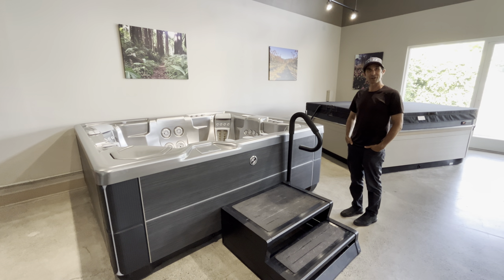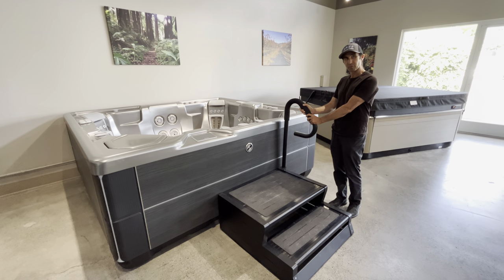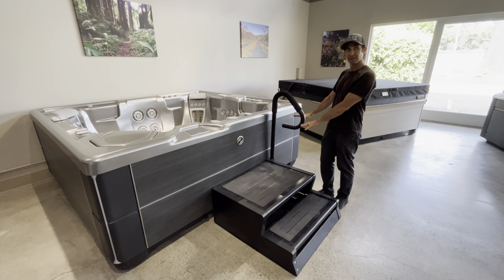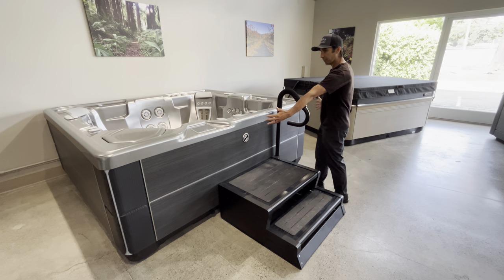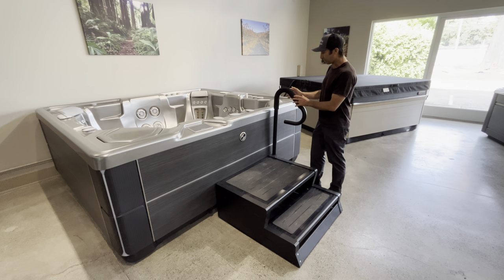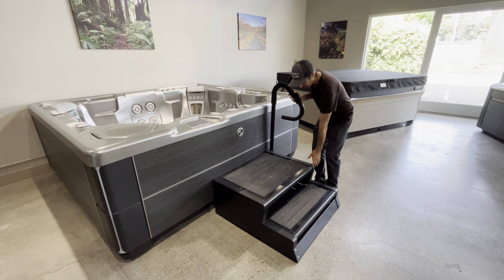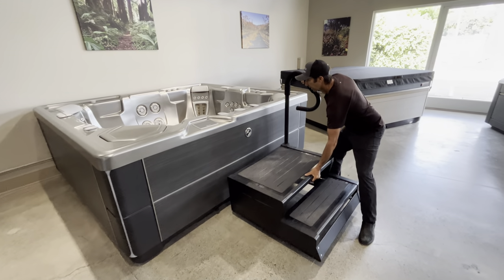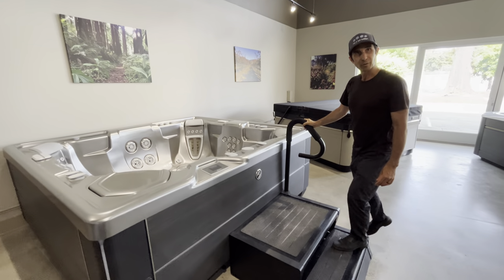How To: Handrails!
Today, we're talking handrails! As an incredible tool for enabling ease of access into and out of your spa, handrails are a critical component to most peoples' wellness experience.

But, did you know that some handrails could prevent access to your spa's service access panel? See what makes our different!